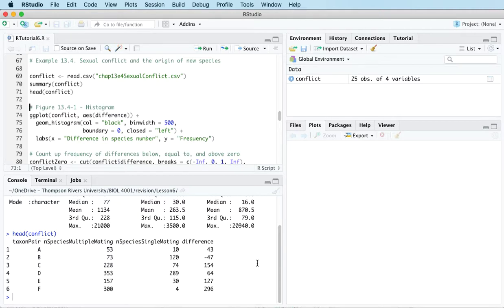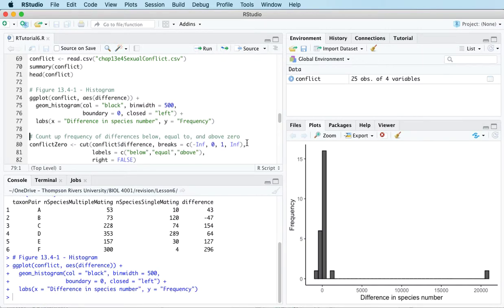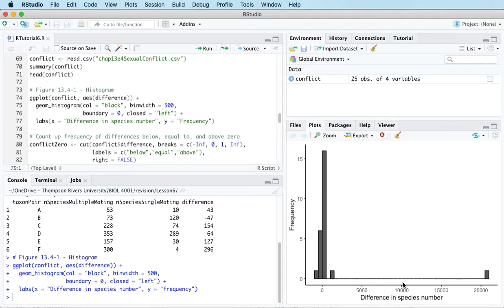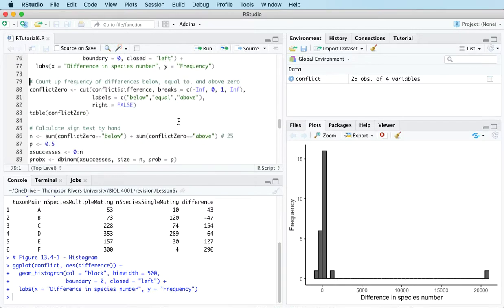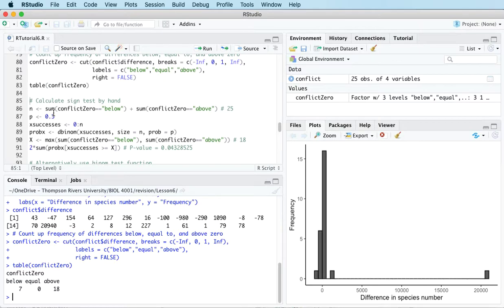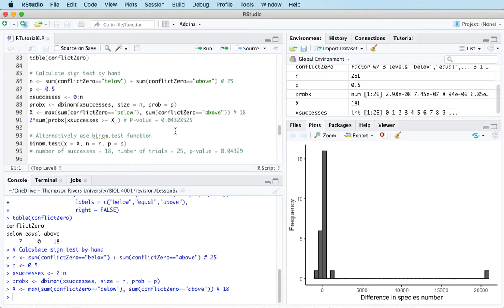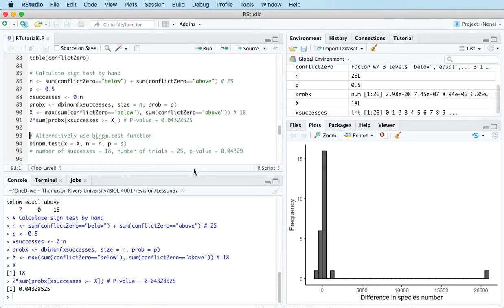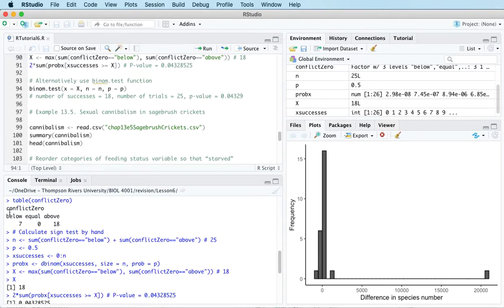6b: Sign test for a population median